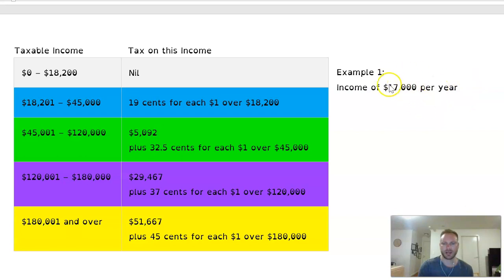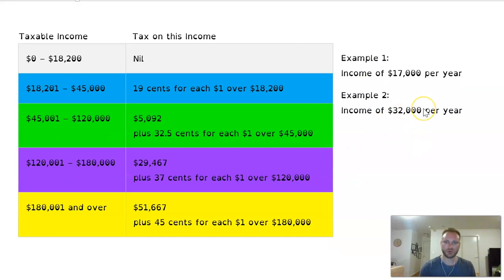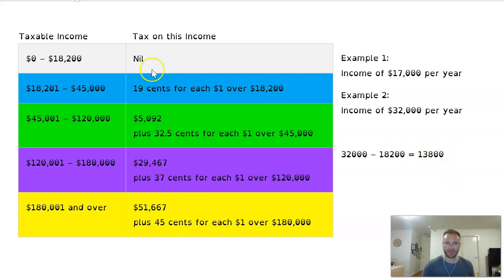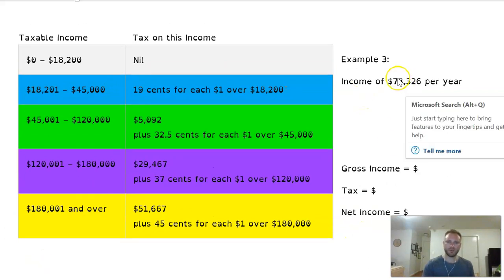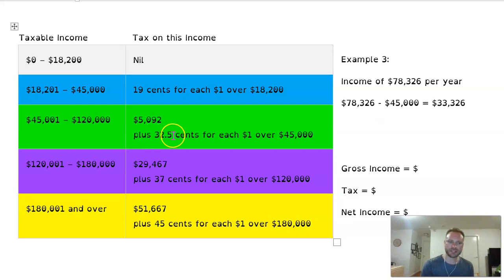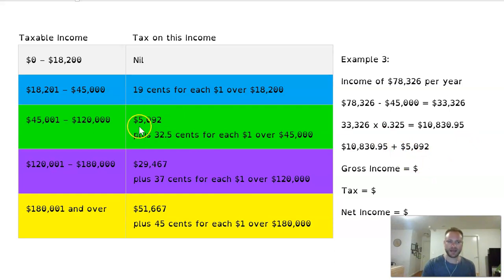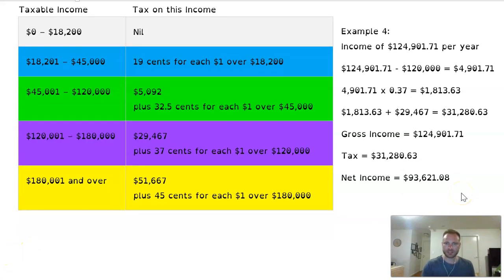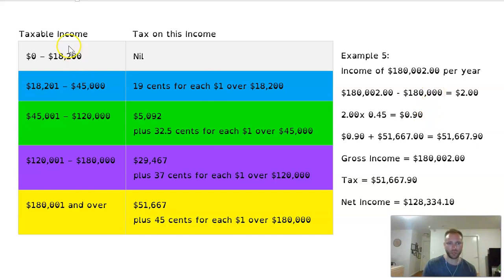How to Calculate Your Tax (Individuals)